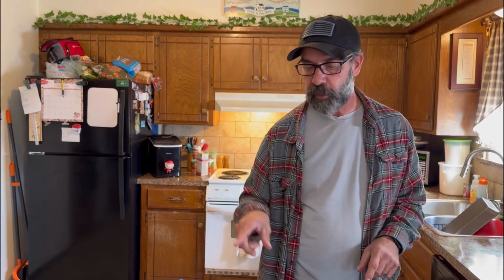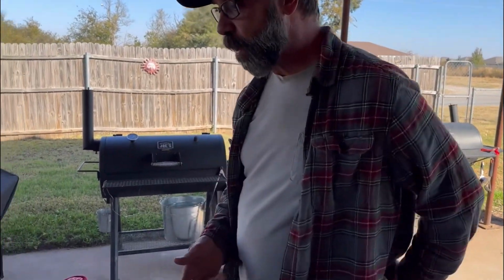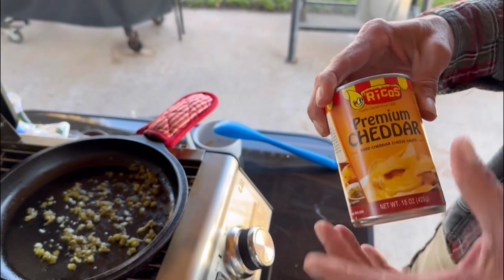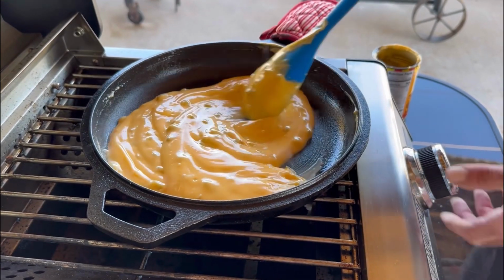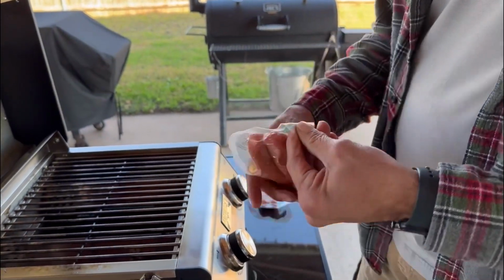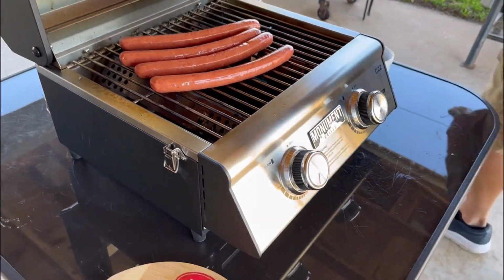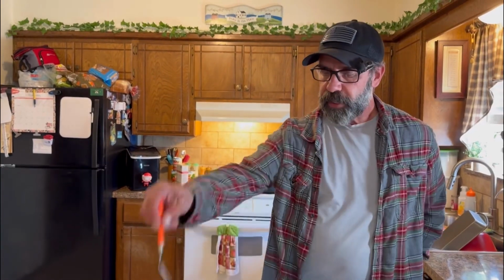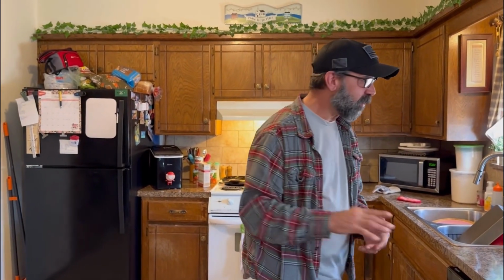Monument Grills Holiday Gift 2023!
One winner- 250 gift card for Monument Grills
One winner- 5600 Desktop Griddle
Like the video and leave a comment saying…I love Monument Grills
Contest ends November 20th at 12:00 PM
Winners will be picked November 21st
Set a notification
I will forward the winners to my contact at Monument Grills.
Good luck and thank you! ✌🏼